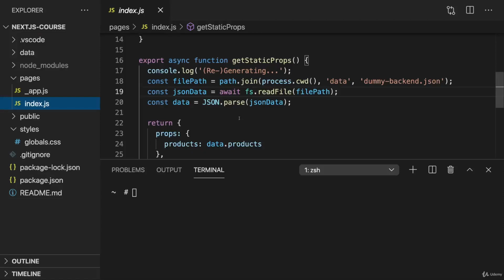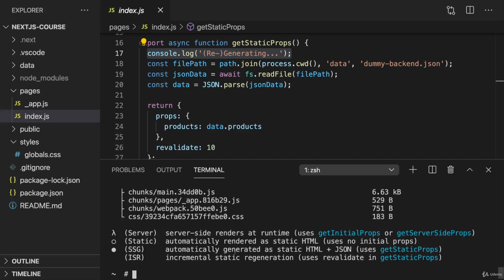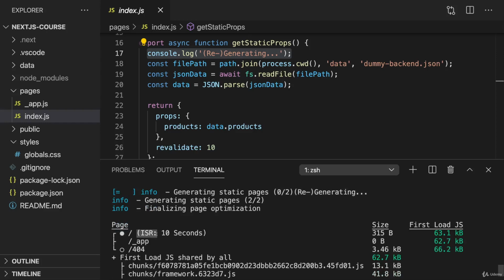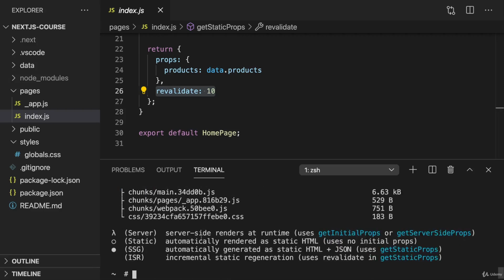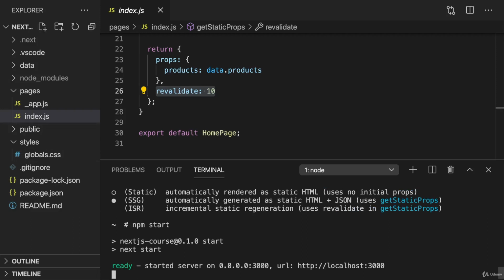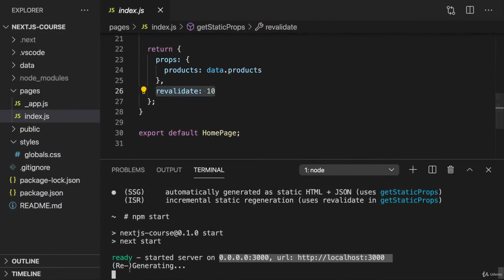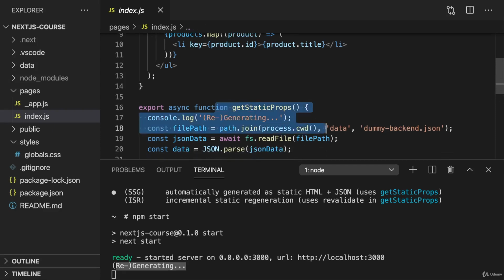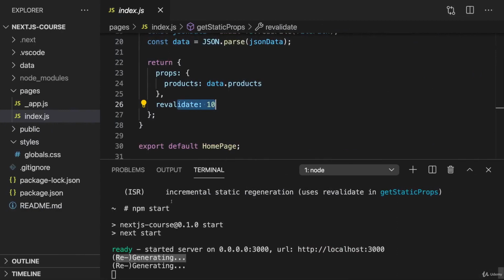092 ISR A Look Behind The Scenes